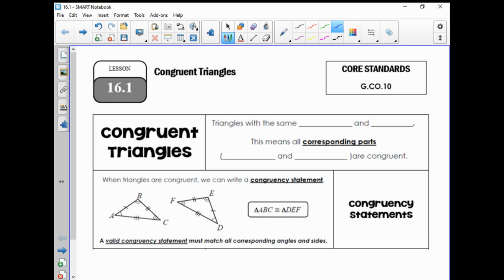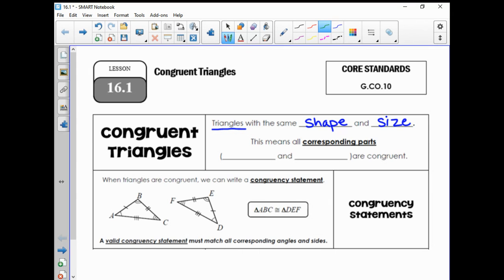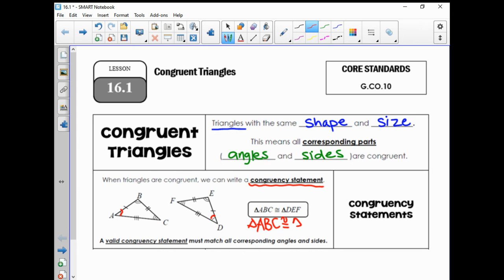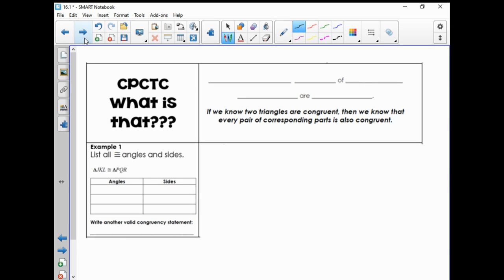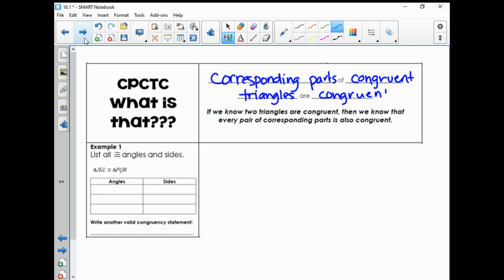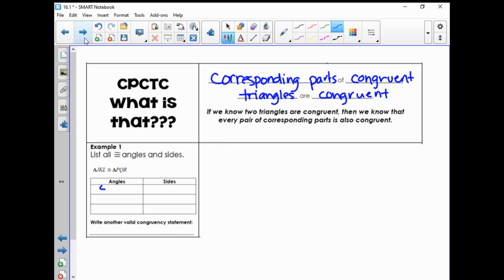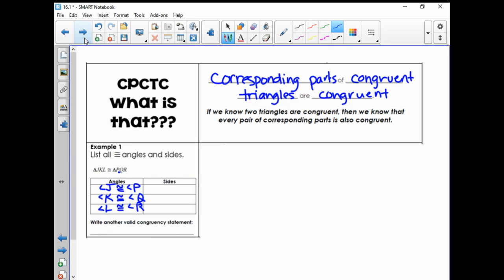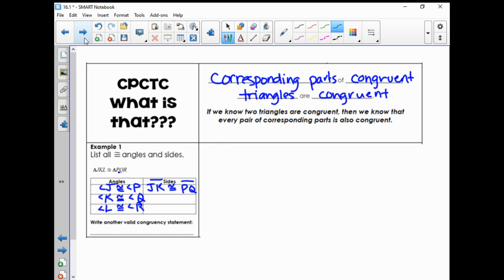16-1 (a) congruent triangles example 1